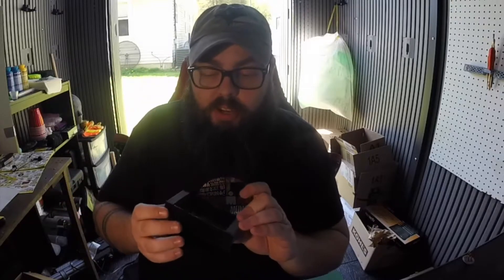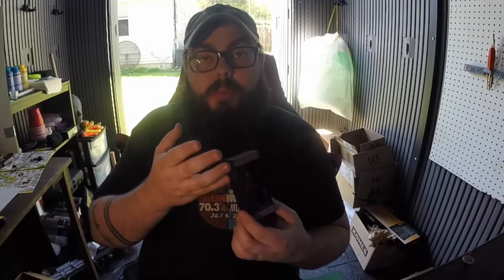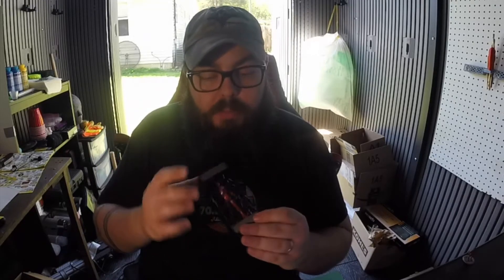How to Design an Original Piece Part 2!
In this episode I build a physical prototype of the Vandalized Flash Suit Vault. using small pieces to save on materials I build out a rough 3D model of the piece to see if I should make a full-blown version.